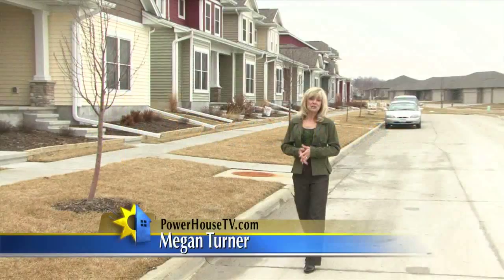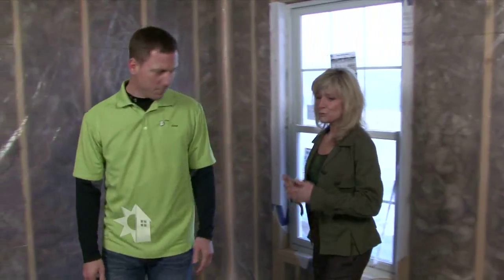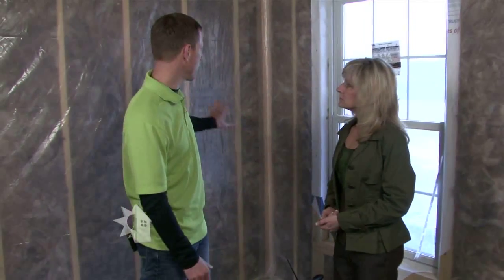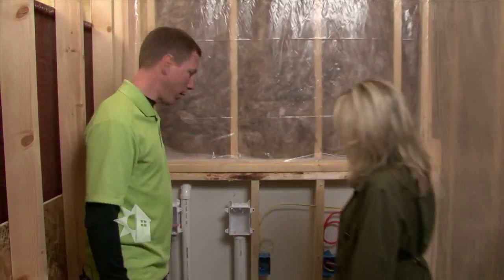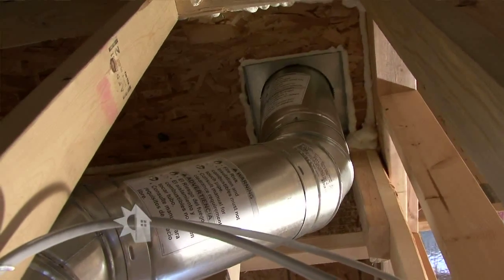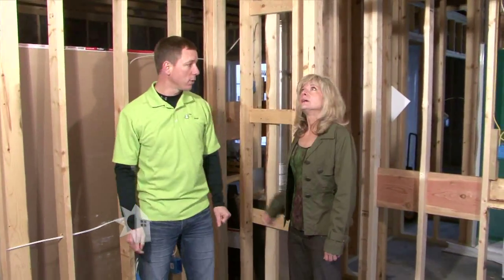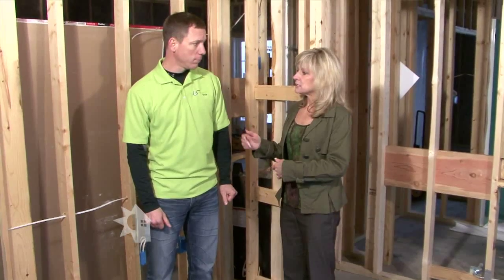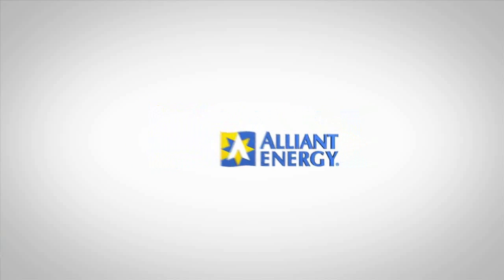HERS Rating - 05/07/11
Have you every wondered how a house gets the ENERGY STAR label.  We'll tag along on a HERS test to see what they are looking for.